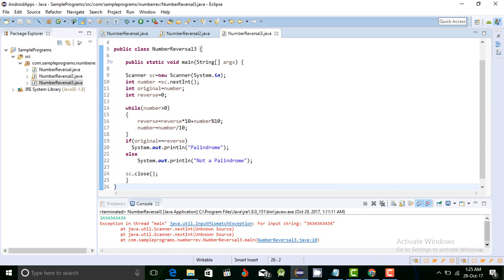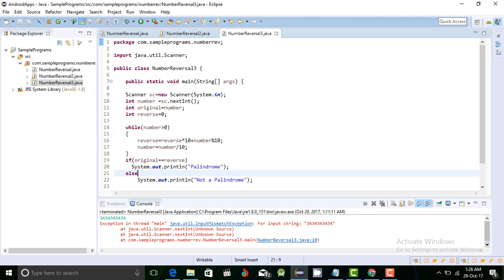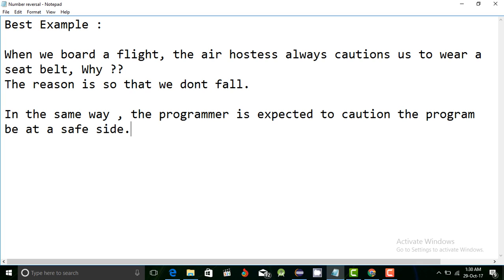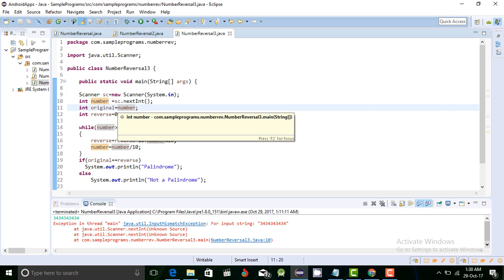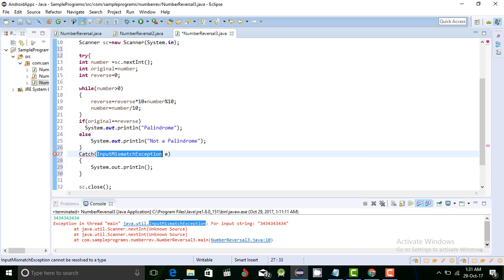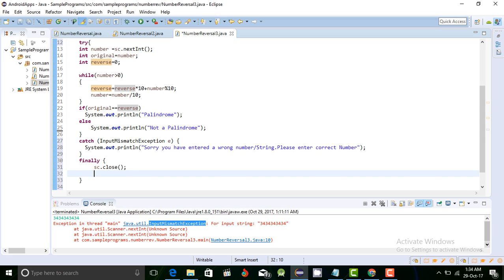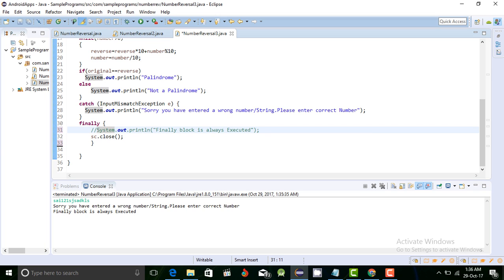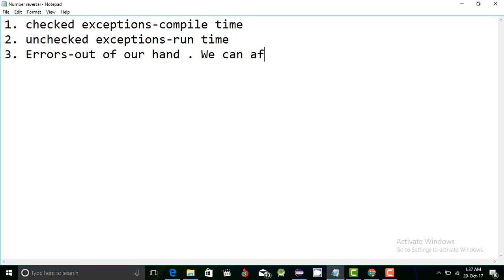Exceptional Handling in Java | Palindrome program with Exception Concept